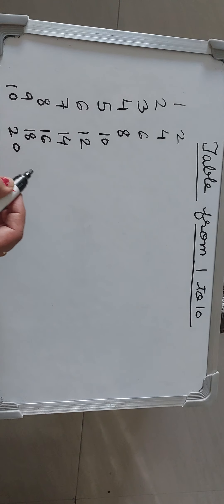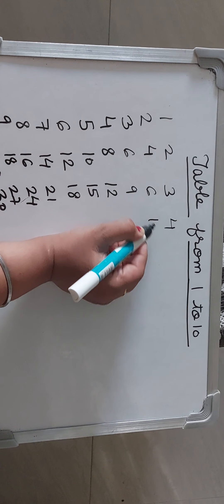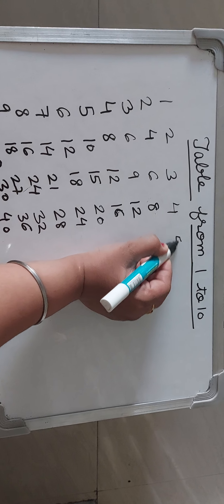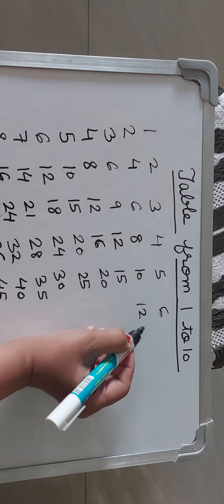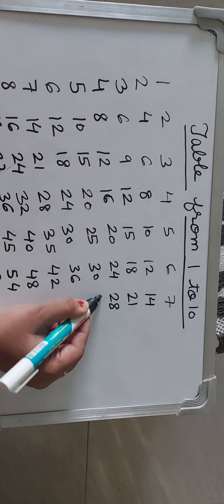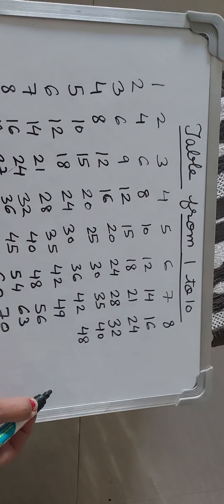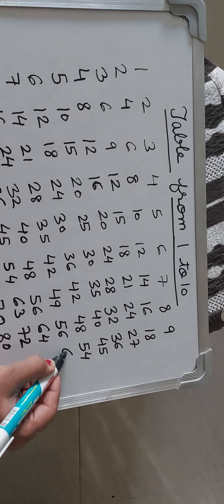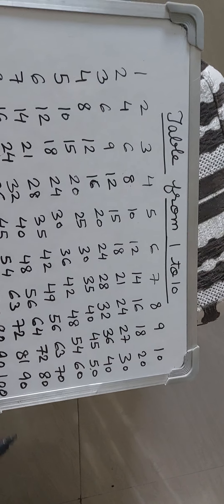table from 1-10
easy to learn table 1-10